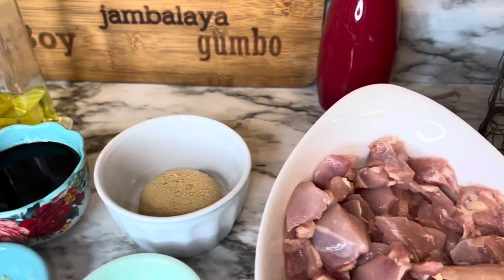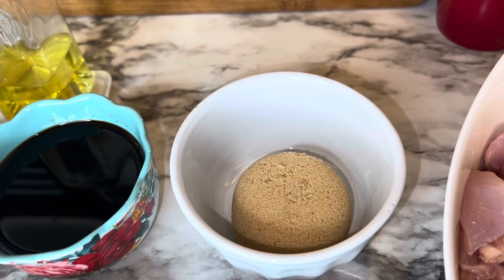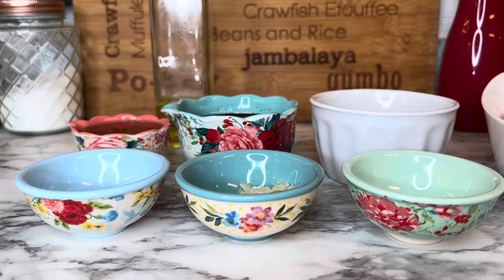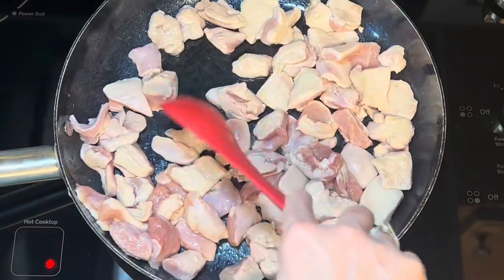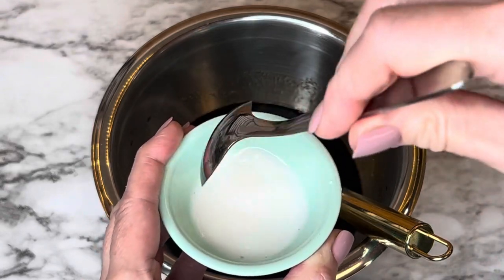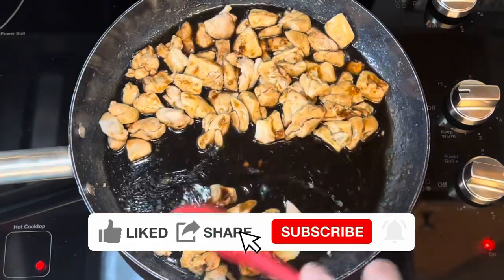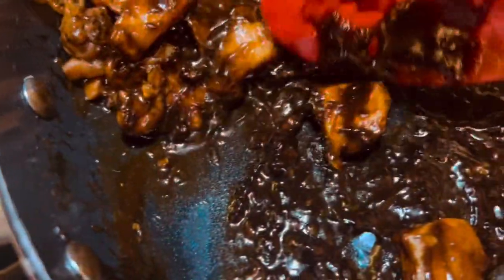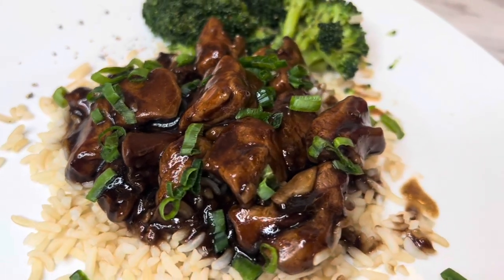Bourbon Chicken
This bourbon chicken is a favorite recipe I've been making for many years . It's really quick and so easy but really flavorful. Salt and pepper isn't necessary because all the ingredients work so well together and gives this recipe all the flavor it needs. I mentioned in the video if you're not wanting to use bourbon or don't have any on hand then apple cider would be a great substitute. You can also use whiskey, brandy or scotch. Just remember if you use alcohol it will cook out and evaporate but will leave a really nice flavor. Hope you enjoy!